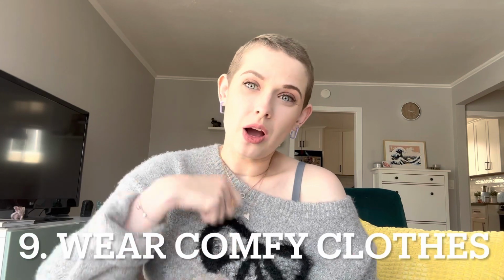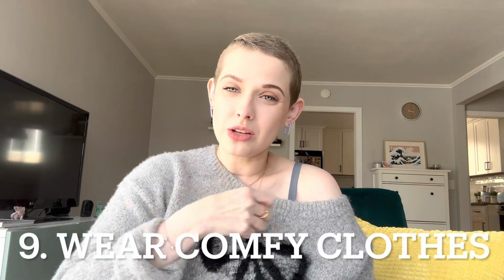Preparing for Your 1st Chemo Session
This video will help you prepare for your first chemotherapy session. What to take? What to ask? What to do the day before? Watch to find out!